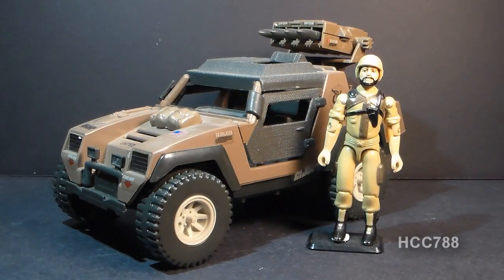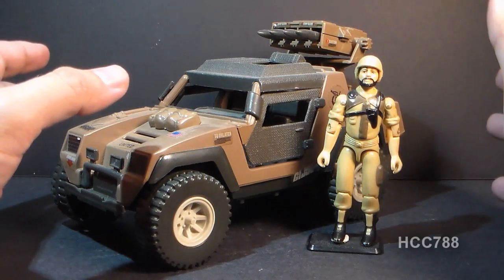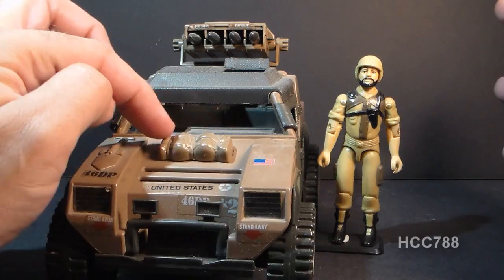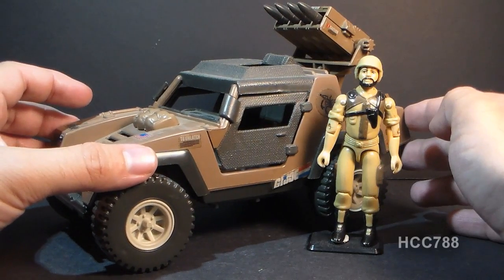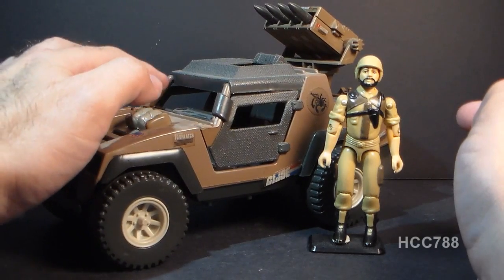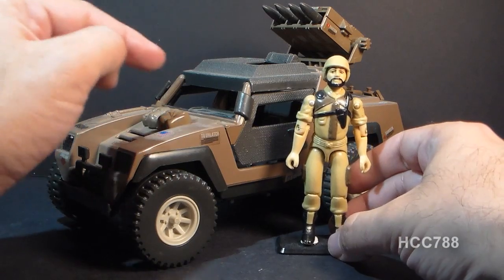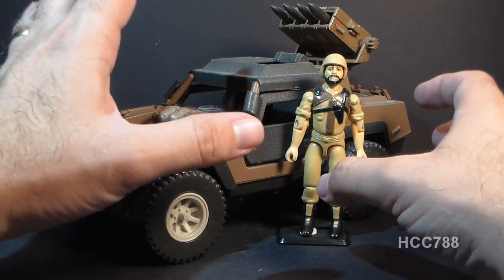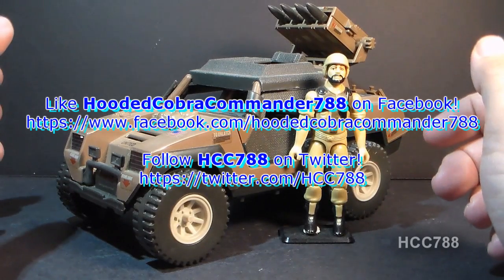HCC788 - Quick shot! 1984 VAMP MK II - vintage G. I. Joe toy! HD